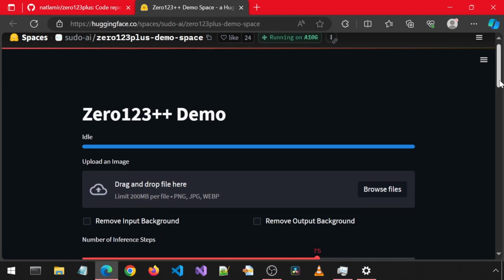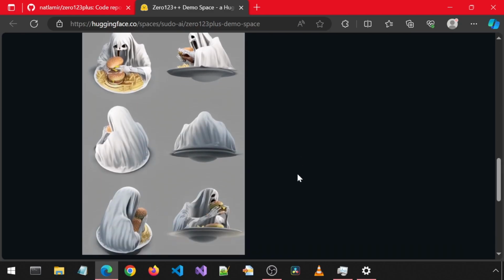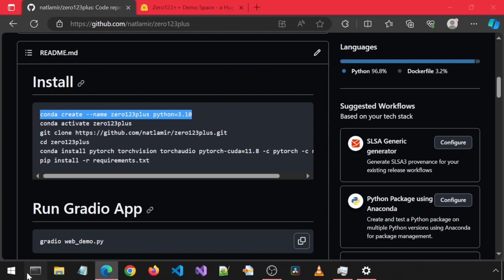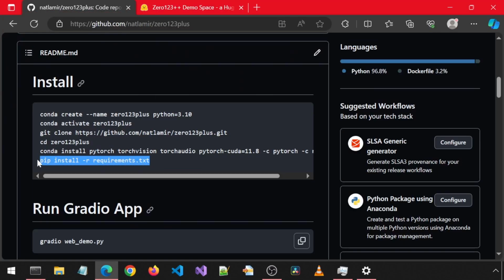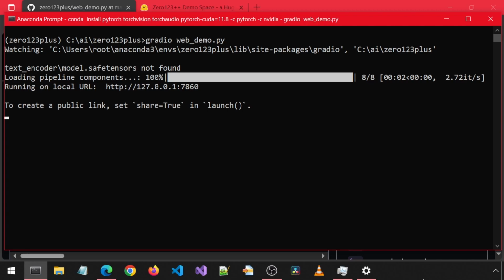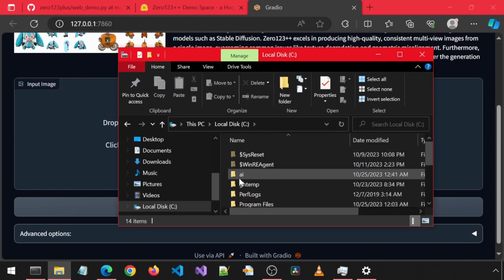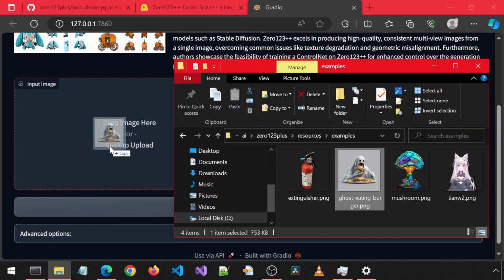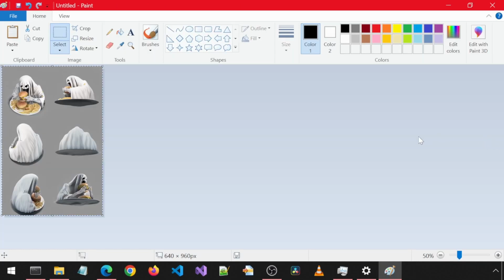Zero123++ (image to multi-view model) Install on Windows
Installing and trying out Zero123++ which takes in an image input and outputs 6 images with predictions of what the image would look like from different angles.

0:00 Intro
0:18 Install
0:38 Run / Demo